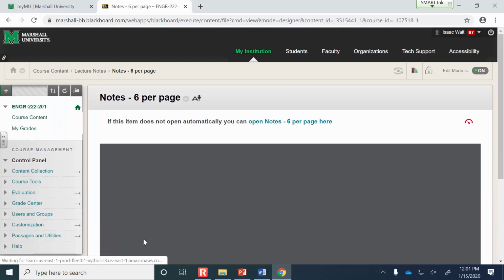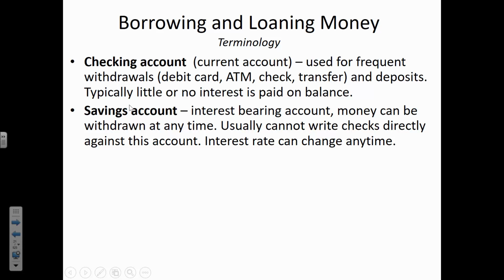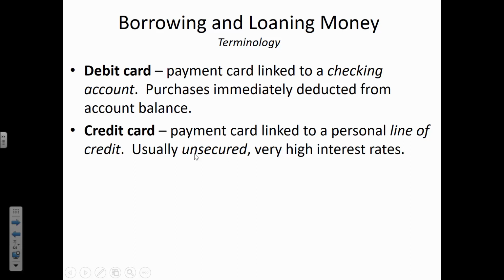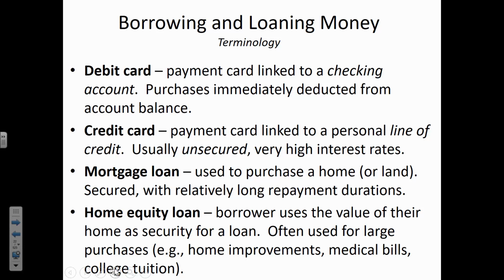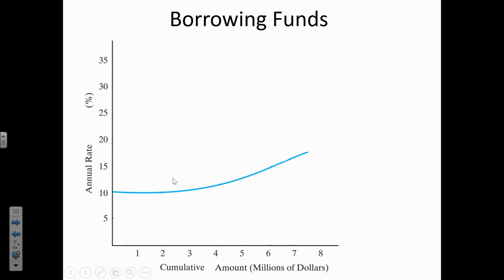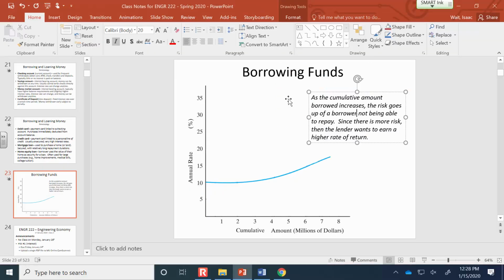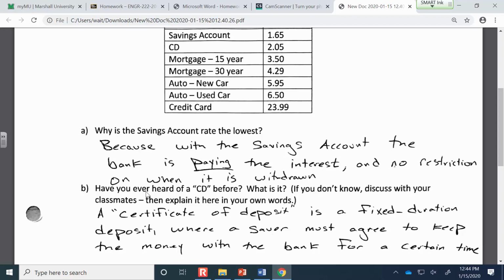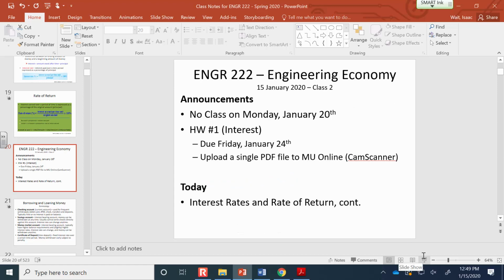ENGR 222 - Class 2 (15 Jan 2020) Interest Rates and Rate of Return